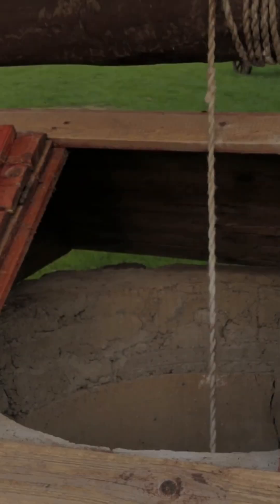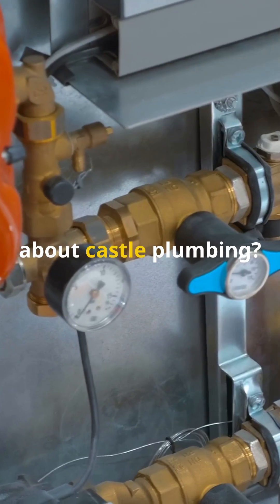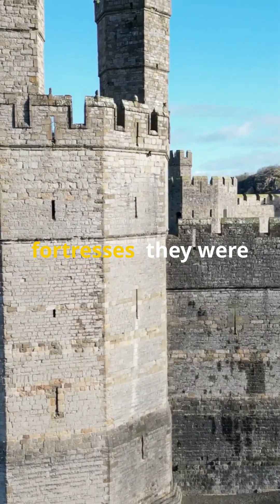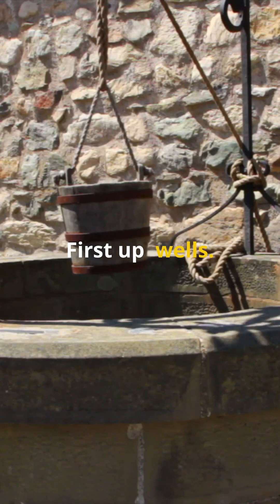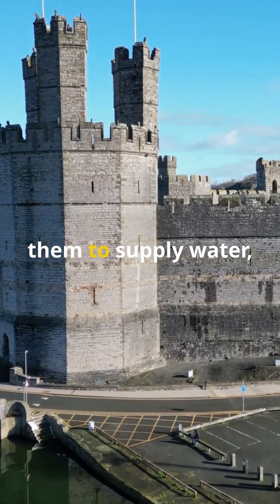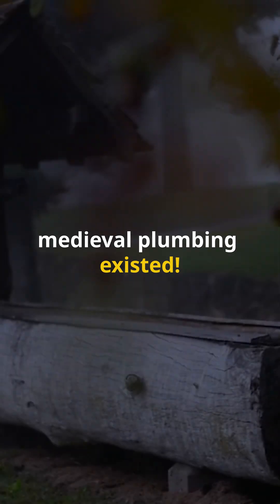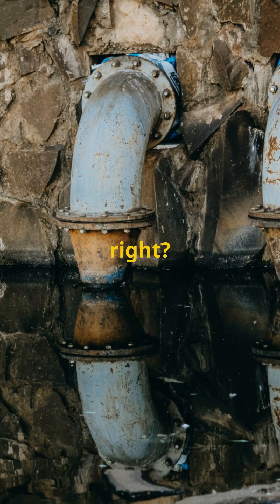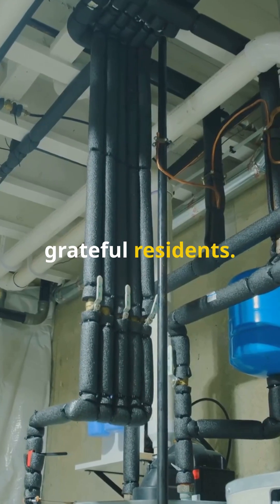Castle WaterSystems: Wells, Moats & More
Uncover the fascinating world of medieval water engineering in "Castle Water Systems: Wells, Moats & More!" 🏰💧 This captivating YouTube Short dives into the ingenious systems that kept castles functioning, from deep wells to protective moats. Learn how these innovative plumbing solutions ensured a steady water supply and enhanced castle defense.

With stunning stock footage and a classic British narration, you'll be transported back in time to explore the remarkable architecture of the past. Don't forget to check out CastleBook.com, where you can explore, discover, and connect with local historic buildings near you!